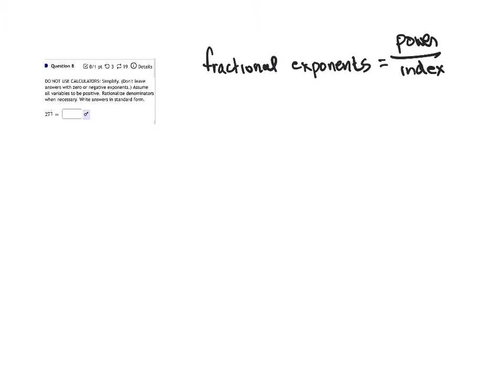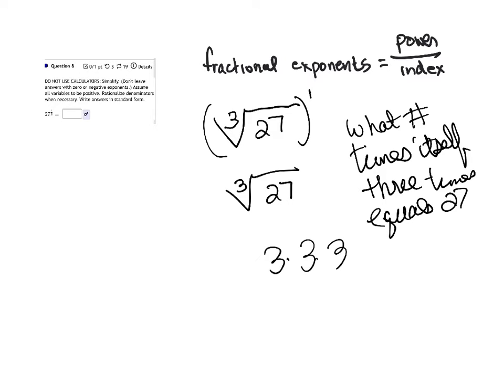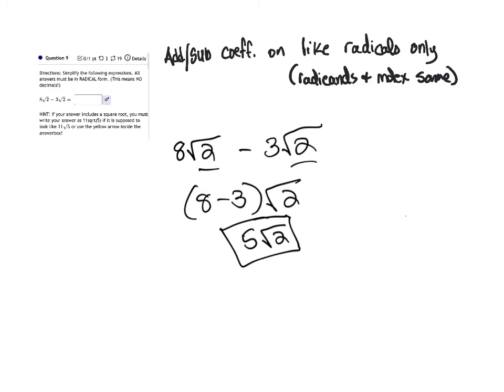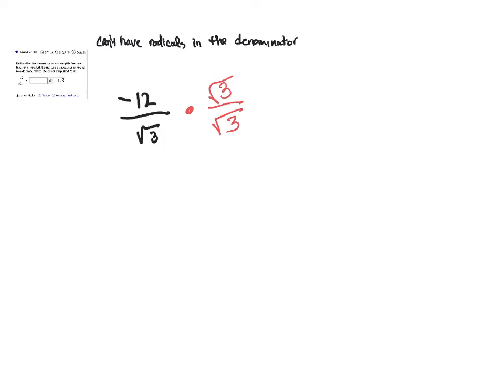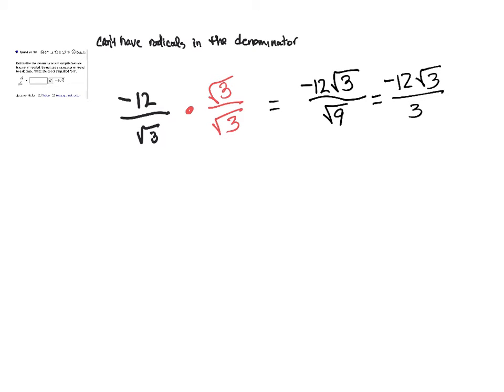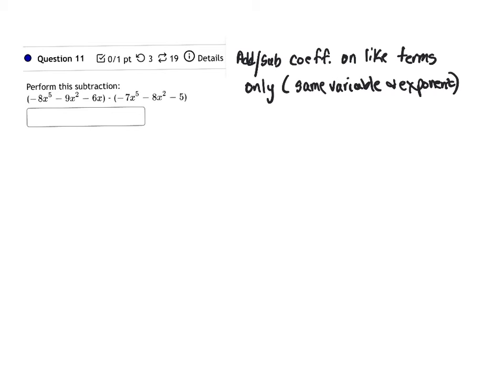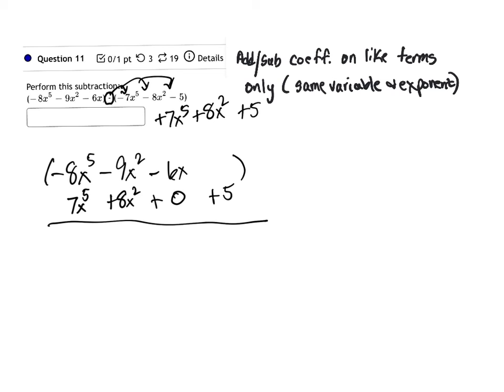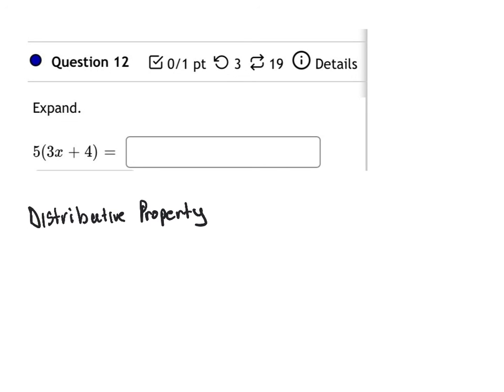8-12 1324 hw1.mp4